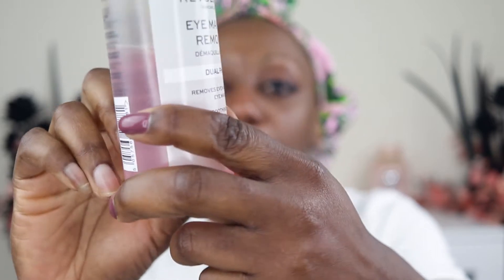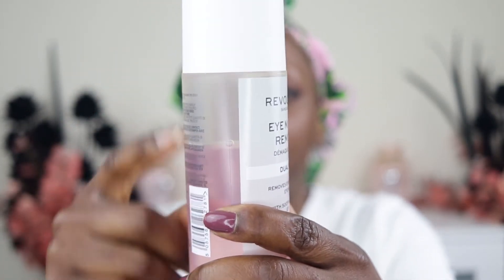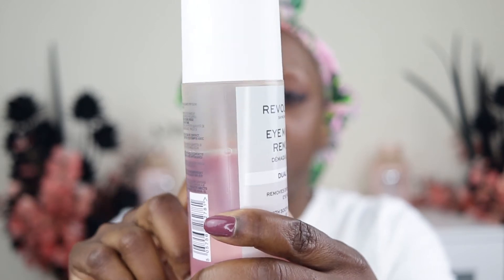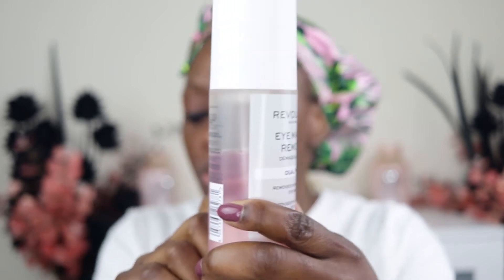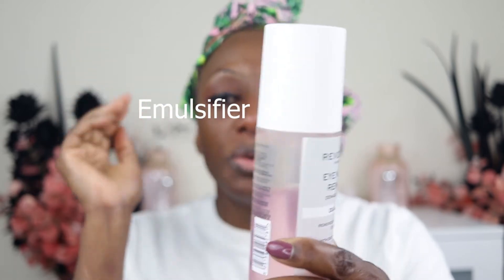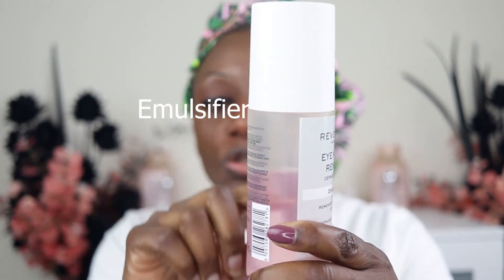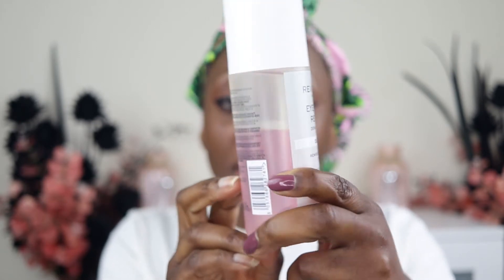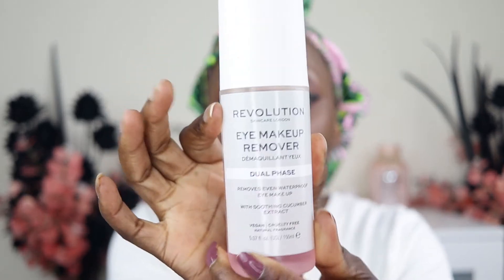Revolution Skincare Dual Phase Eye Makeup Remover Demo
Hi all.  Just testing and giving you a review of the new Makeup Revolution Eye Makeup Remover.  They claim to be .
Gentle and non-irritating, this dual-phase formula gently removes even the most stubborn eye makeup and waterproof mascara - just shake-to-wake! Enriched with a skin-smoothing blend of emollients, vitamin E and olive oil to leave the eye area feeling calm, clean and soft.

The cost is £8, vegan and cruelty free

Never pay full price when you shop.  Use QUIDCO to get CASHBACK on your purchases.

*Get a £5 voucher (and I Too) when you spend £50 or above

Get Money off wigs, and crochets.  £5 voucher (and I Too) when you spend £50 or above

*GRAZE Natural Healthy Snacks

* Makeup Forever ultra hd  520R
* Bobbi Brown skin long wear weightless  no7 almond
* Dior back stage face & body no 6w
* Huda Beauty faux filter 510R
* L'Oreal Paris Infallible 24hr Fresh Wear 365 Deep Golden
* Urban Decay Stay Naked Foundation 71WY (my perfect match)
* Lancome Teint Idole Ultra Nude no10
*Juvia's Place I Am Magic Malawi
*Nars Soft Matte New caladonian

Any opinions expressed are honest and mine alone based on my experience of products mentioned.  I encourage you to please do your own research before making a purchase.  I understand that yours and my views may differ  and that your experience in using said products may vary.